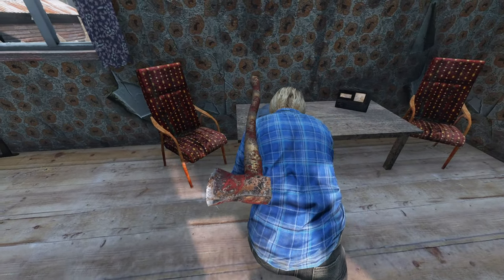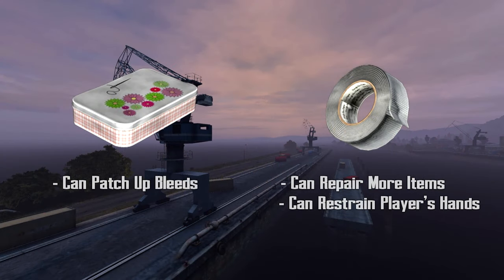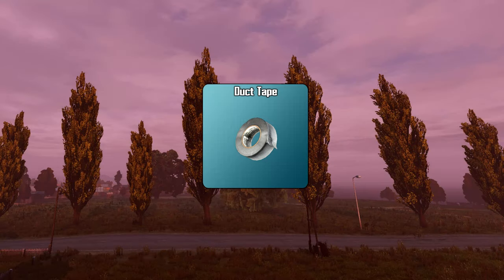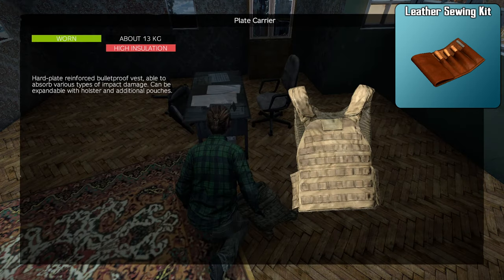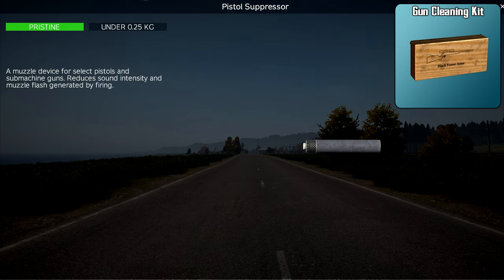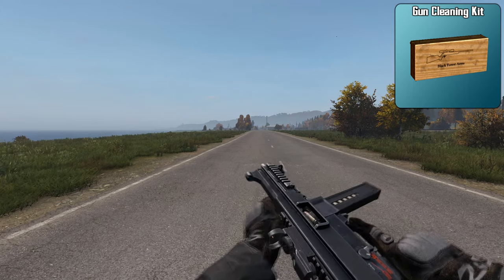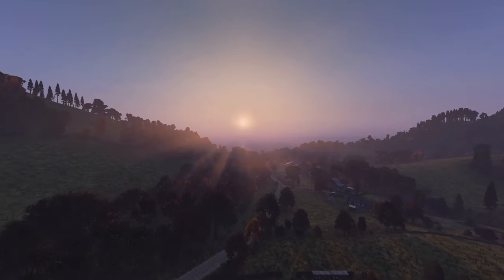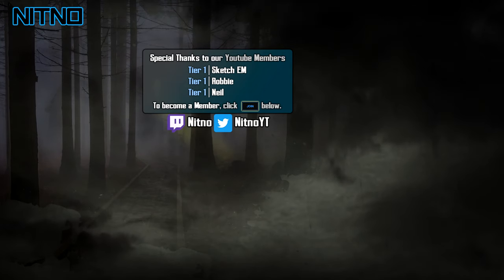DayZ Repair Guide - Ultimate Beginner Tutorial - PC / Xbox / PS4 PS5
00:00 Intro
00:42 Sewing Kit and Duct Tape
01:07 Belt
01:09 Pants
01:11 Shirts
01:13 Backpacks
01:15 Tents
01:17  Gloves
01:19 Ghillie Suit
01:21 Pouches
01:23 Sheath
01:25 Caps
01:27 Rags
01:29 More Duct Tape Repairs
01:33 Cable Reels
01:35 Megaphone
01:37 Metal Wire
01:38 Barbed Wire
01:39 Xmas Lights
01:41 Leather Sewing Kit
01:44 Leather Sewing Kit
01:46 Leather Backpack
01:48 Boots
01:50 Shoes
01:52 Leather Jacket
01:54 Chest Holster
01:56 Armor Vests
01:58 Pistol Holsters
02:00 Importance of Repairing Armor
02:15 Sharpening Stone
02:21 Knives
02:23 Screwdrivers
02:25 Axes
02:27 Crowbars
02:29 Pickaxes
02:31 Machetes
02:33 Saws
02:34 Sharpening Stones for Base Raiding
02:51 Weapon Cleaning Kit
02:54 Guns
02:58 Suppressors
03:02 Mags
03:06 Preventing Jamming with Cleaning Kit
03:19 Epoxy
03:23 Car Doors and Hoods
03:28 Helmets
03:36 Electrical Repair Kit
03:42 Scopes with Batteries
03:46 Night Vision
03:50 Rangefinders
03:54 Handheld and Field Transceivers
03:58 Head Torch
04:02 Flashlight
04:06 Universal Flashlight
04:10 Pistol Flashlight
04:14 Xmas Lights (Electronic Repair Kit)
04:18 Cable Reel (Electronic Repair Kit)
04:23 Power Generator
04:27 Construction Light
04:31 Battery Recharger
04:35 Car and Truck Battery
04:39 Megaphone (Electronic Repair Kit)
04:43 Metal Wire and Barbed Wire
04:47 Outro

I predominately make Escape from Tarkov and DayZ videos. If you play those games please consider subbing for future content. Hopefully my videos can be helpful to you and teach you something new! Thanks for checking out the channel and have a great day!